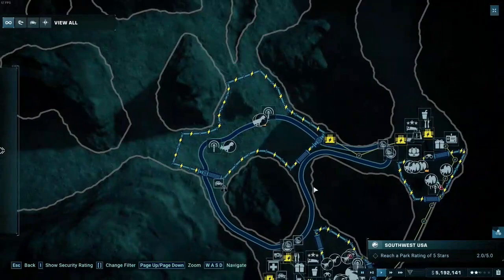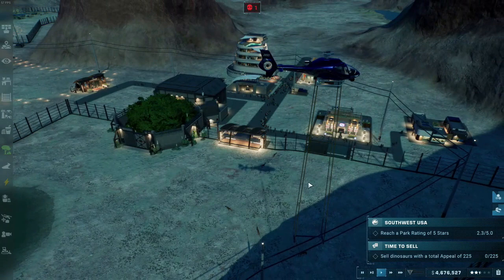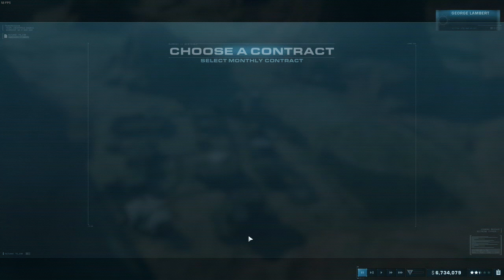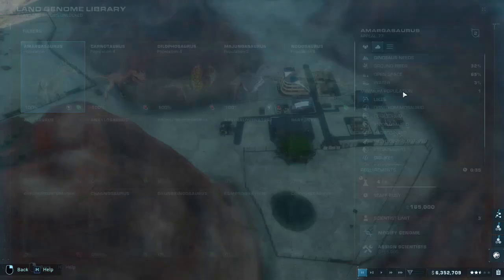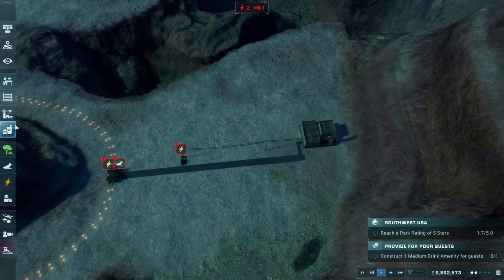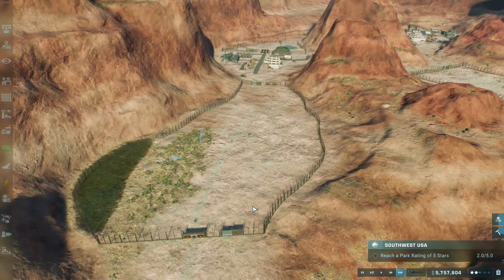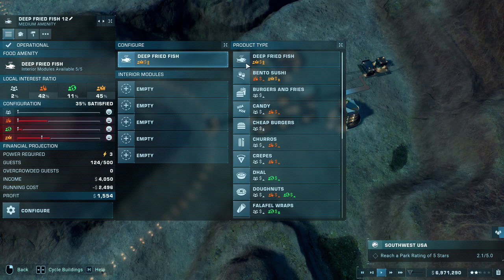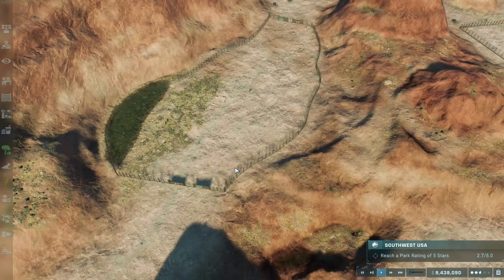Southwest USA Jurassic Difficulty (Part 4)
Hello everyone!  This is part 4 of my Jurassic Difficulty Challenge mode playthrough on the Southwest USA map.  I hope you all enjoy!